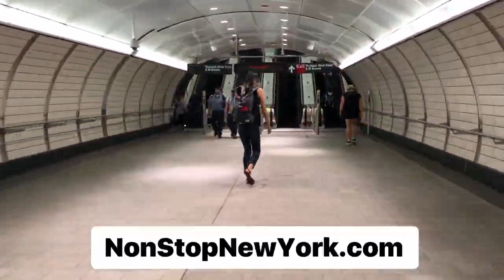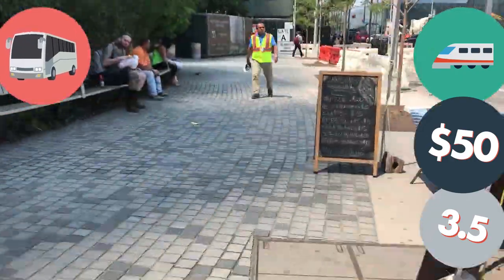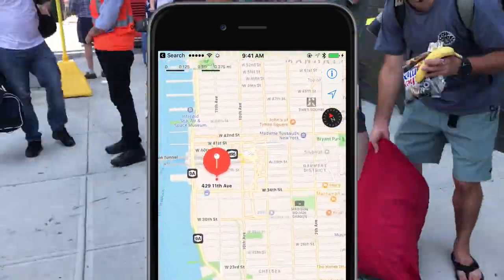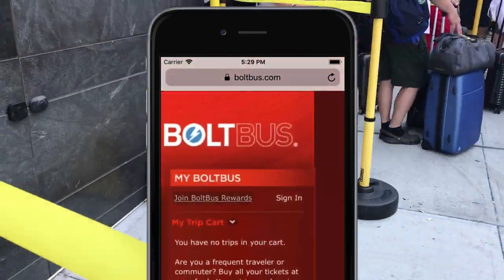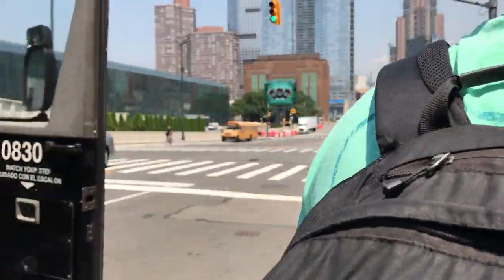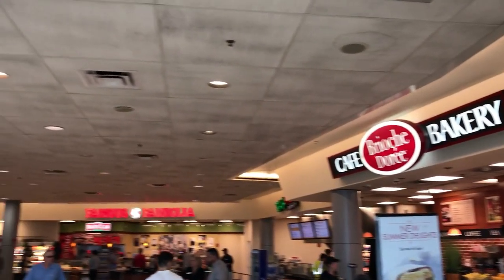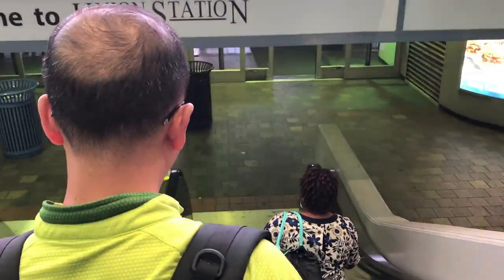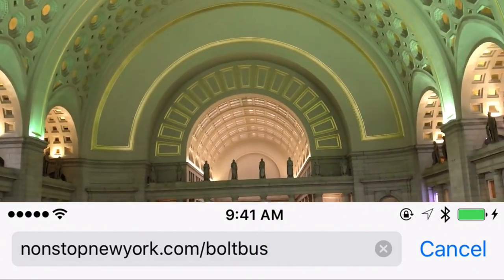How to Take the Bolt Bus From NYC to Washington DC, Boston, or Philadelphia for $17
With affordable options like MegaBus, Bolt Bus, and Amtrak, it's cheap and easy to travel between major cities in the northeast. In this video, I take the Bolt Bus from New York City to Washington DC for $17.  For more tips on Bolt Bus famous $1 fares, their onboard movies, and making sure you have a comfortable trip, check out my FREE guide to taking the Bolt Bus